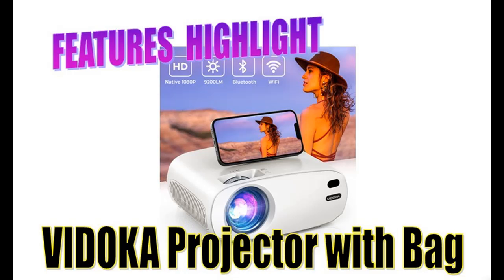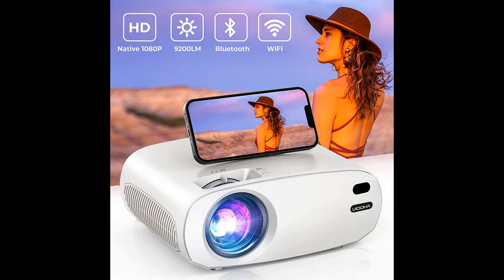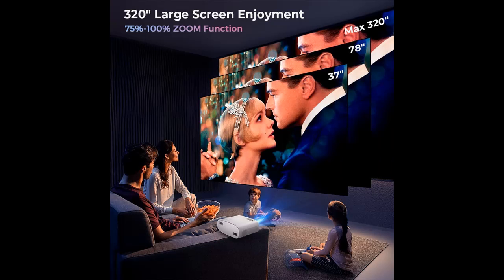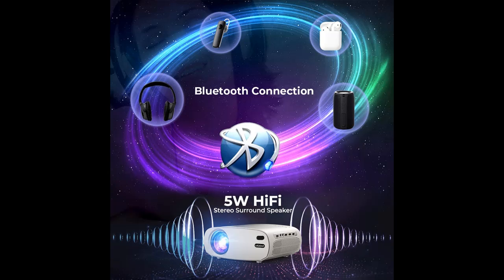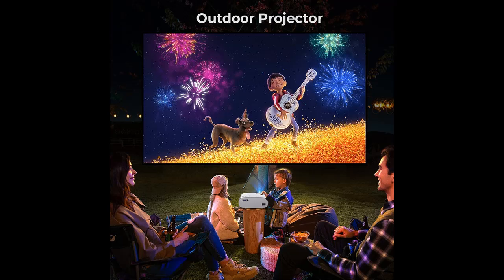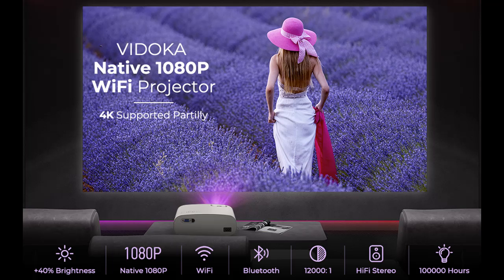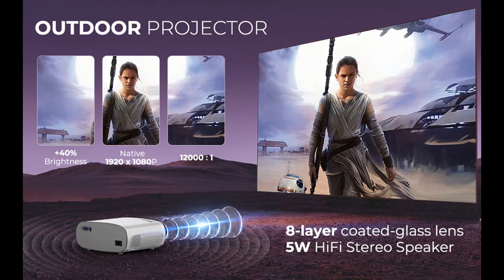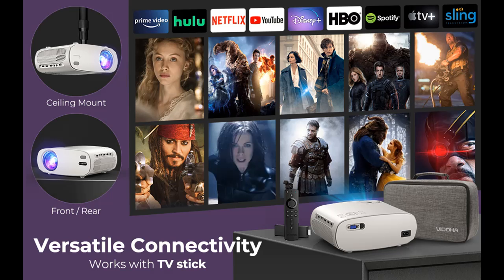VIDOKA Native 1080P Movie Projector with Bag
Overview/Details/Reviews| VIDOKA Native 1080P Movie Projector with Bag , 9200L HD Portable Outdoor Projector Support Zoom & Sleep Timer , Home Theater Projector for Phone/TV Stick/PC/ Laptop/ PS4/Xbox

VIDOKA Native 1080P Movie Projector with Bag , 9200L HD Portable Outdoor Projector Support Zoom & Sleep Timer , Home Theater Projector for Phone/TV Stick/PC/ Laptop/ PS4/Xbox